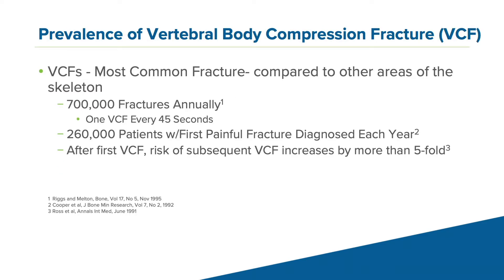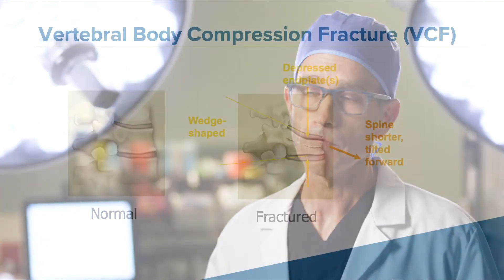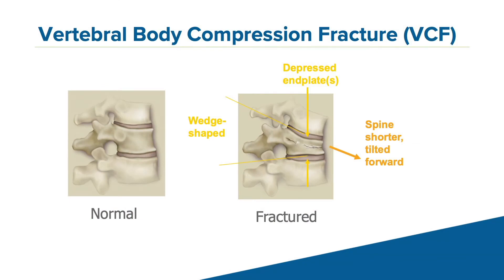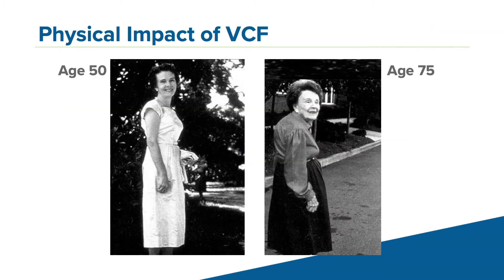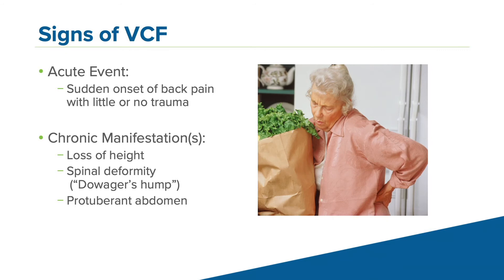Medical Minute: What are Osteoporotic Compression Fractures?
Dr. John Small, an orthopedic surgeon, discusses Osteoporotic Compression Fractions and how these fractures impact your spine.